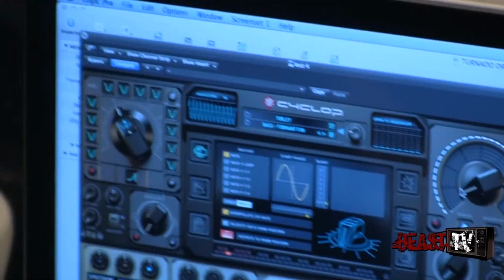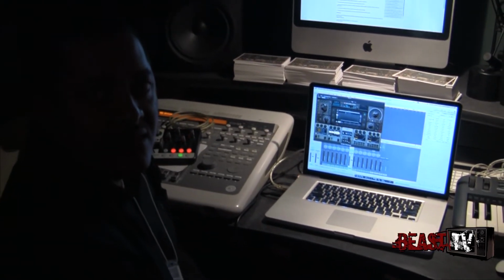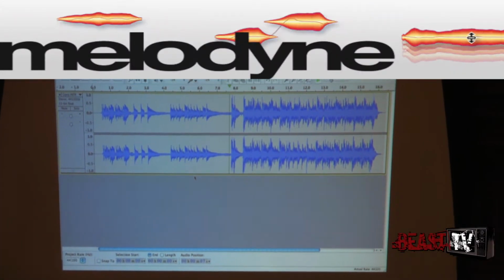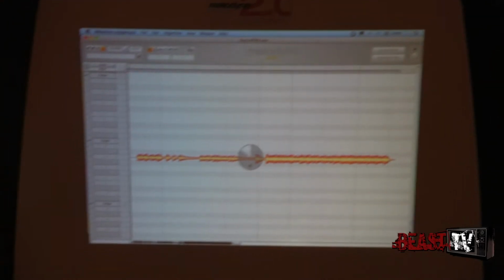IMSTA FESTA at SAE NYC 2012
Learn tips & tricks from knowledgeable product specialists.
Gain unique insight into the music industry by attending the Shocklee Innertainment Panel Series and the Broadjam University Panel.
Network with the NYC music community.